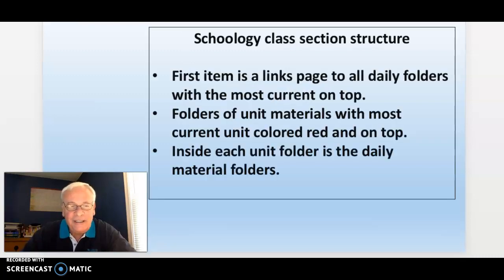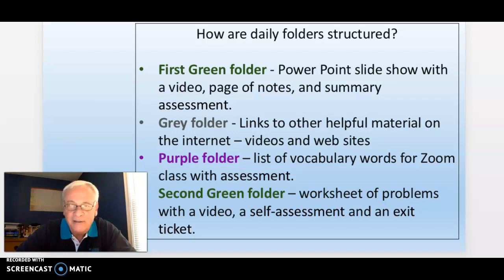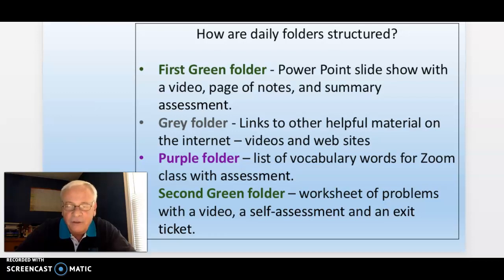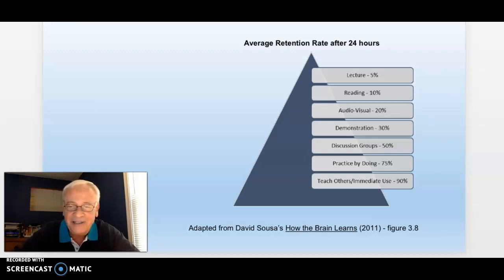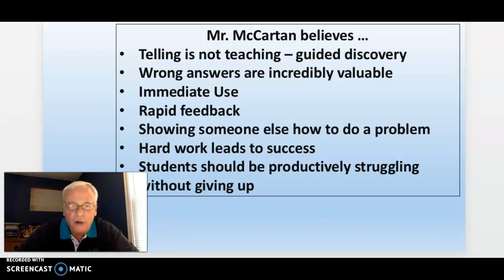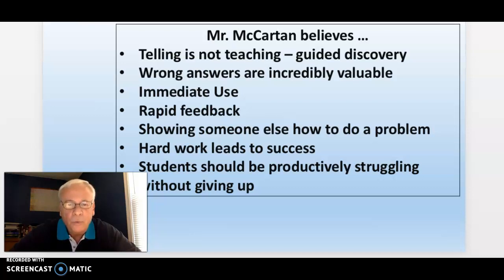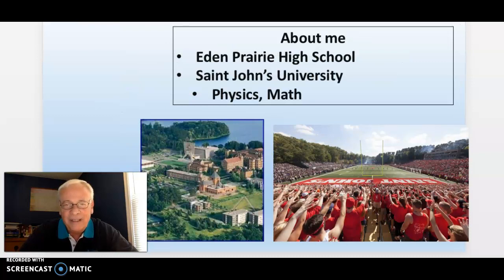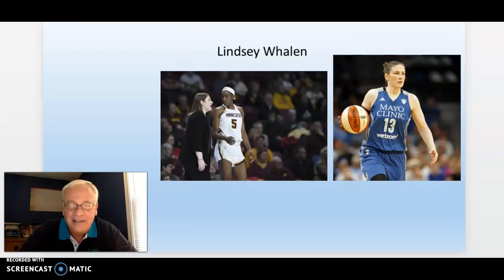Welcome week - video #2